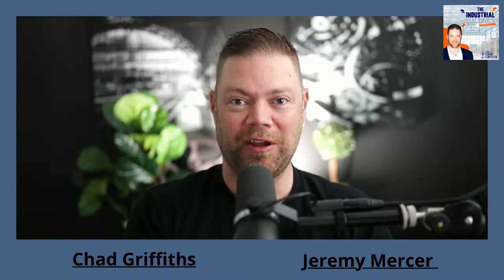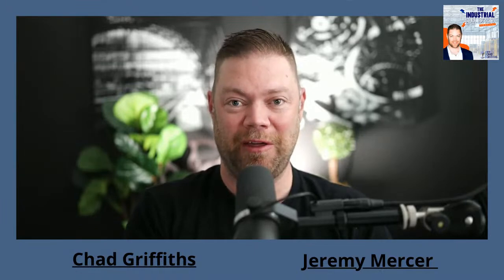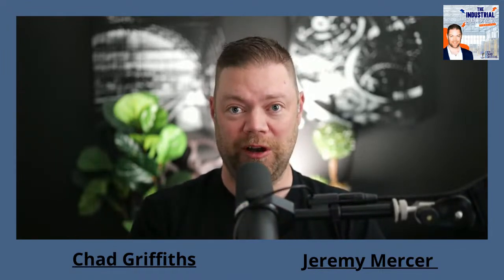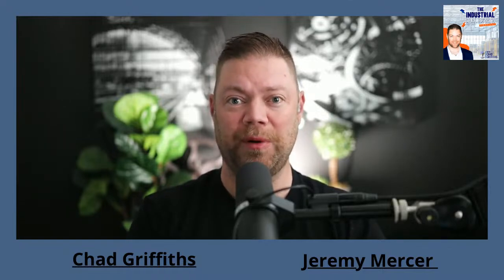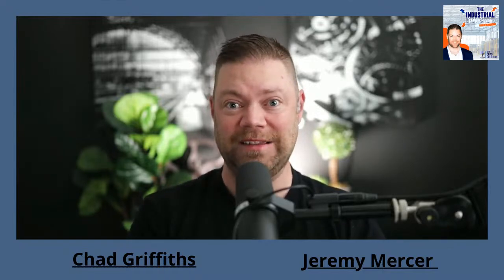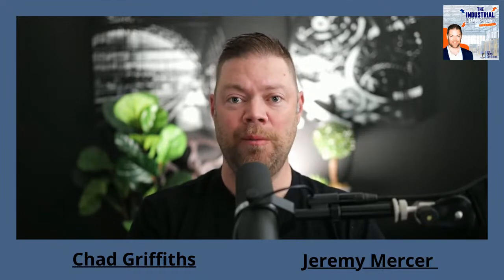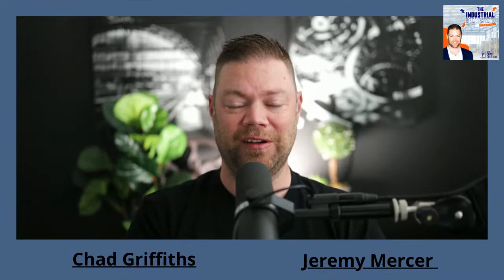A Deep Dive into Class B & C Industrial Real Estate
Join in live this Tuesday, May 30, 2023 at noon EDT for an interview with Jeremy Mercer, CEO of Matador Capital.

✅  Class B & C industrial properties
✅  Low-coverage industrial warehouses
✅  Manufacturing facilities

This will be a live interview so join in and ask any questions that come to mind!

About Jeremy:

Jeremy entered the commercial real estate market in July of 2004 with the acquisition of his first commercial investment property. Since then he has managed over 210,000 square feet within the Trinity and Brookhollow submarkets. Jeremy joined the Mercer Company in October of 2010 with a focus on the Brookhollow, Trinity, and Love Field submarkets.

Prior to joining Mercer Company, Jeremy is a passive business owner, property owner, and active in property management. Jeremy owns two successful businesses located within his submarkets. Pro Rehearsal studios is a tenant based business that provides monthly space to bands for rehearsal needs. Pro Rehearsal has 2 locations and occupies 40,000 square feet and averages an occupancy rate of 92%. Mercer Metals is a steel distributor and value added processor of stainless, aluminum, carbon, and alloy in tubing, pipe, bar, sheet and plates. Mercer Metals has experienced substantial growth throughout this tough economy.

Jeremy understands the process that business owners face from moving a facility to opening a new location through real life experience. Jeremy also understands the situations that owners face and through his experience as a commercial property manager, he has lived the process of evaluating tenants, managing the long term care of a property, and the negotiation and management of numerous finish out projects with contractors. It is this experience that helps Jeremy serves his clients in all aspects of a transaction.

📢 Become an Industrial Insider and get my newsletter every Monday. It's free and you can unsubscribe anytime:

🙋‍♂️ Chad Griffiths, MBA, SIOR